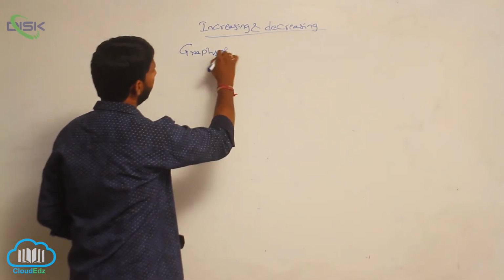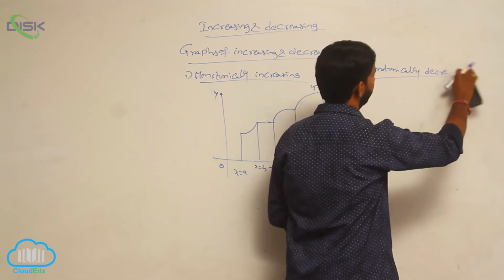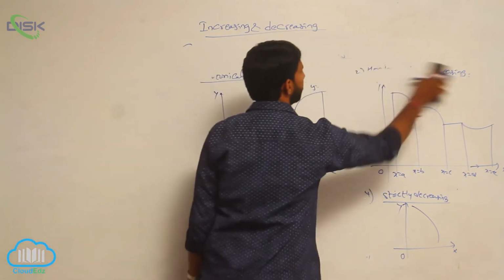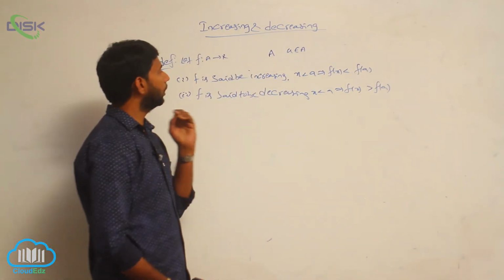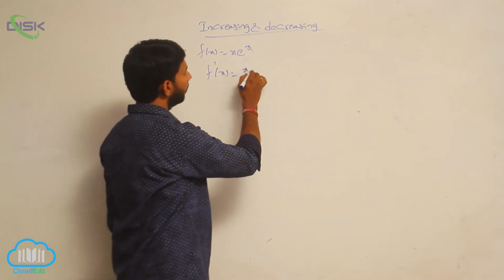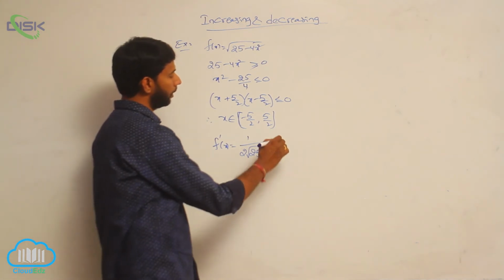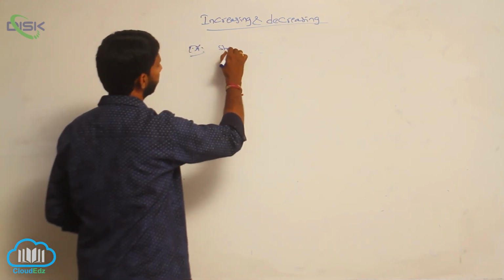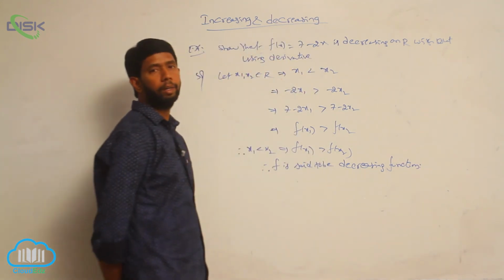Increasing and decreasing functions || Graphs on Incr.and Decr. fns || Disk Telangana